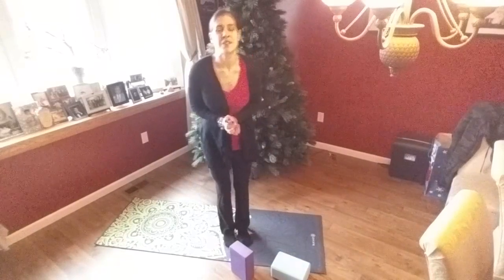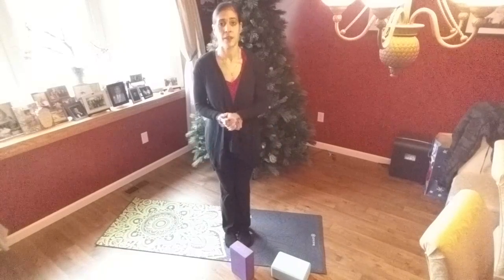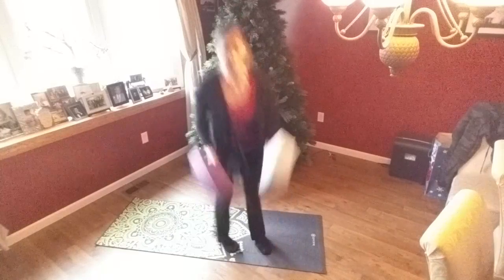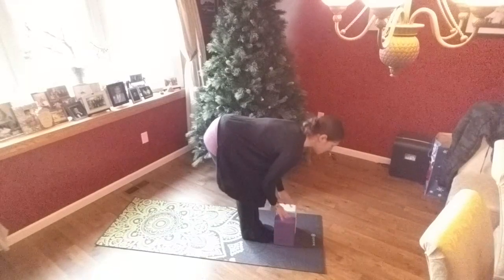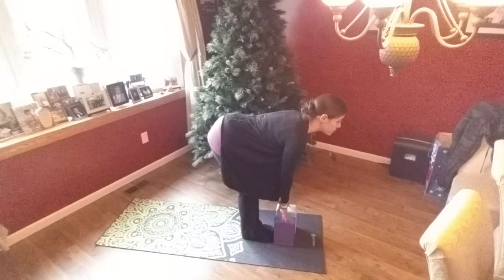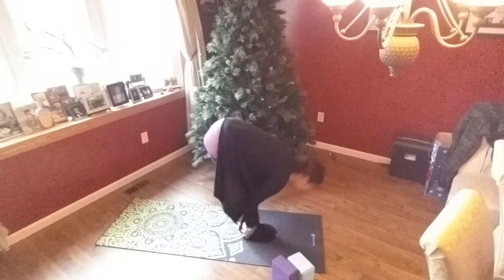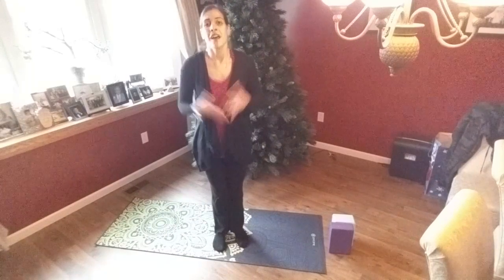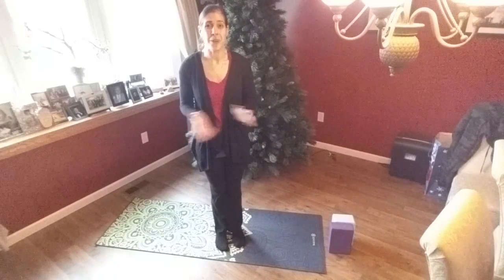How To Do ArdhaUttanasana - Half Lift Tutorial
Lengthen your front torso, stimulate the organs of the belly strengthen your back and improve your posture with this pose!